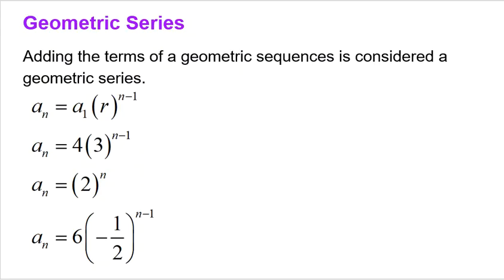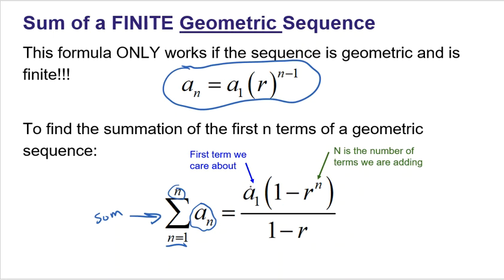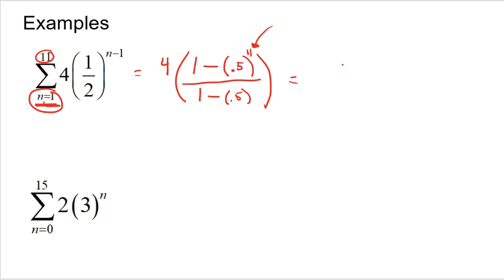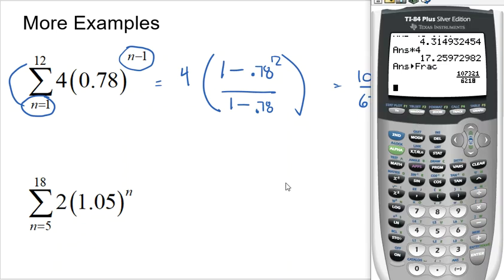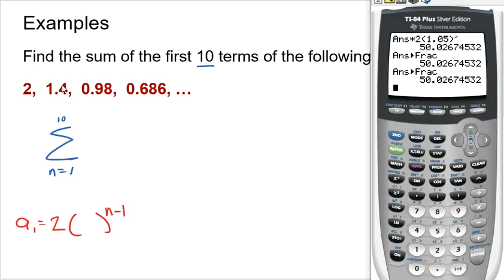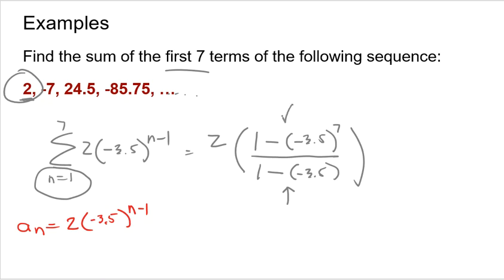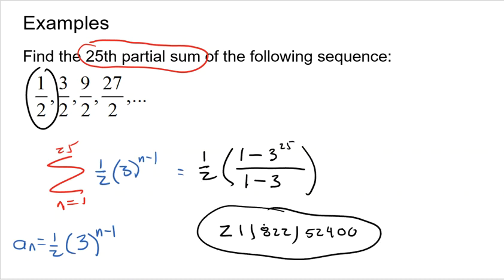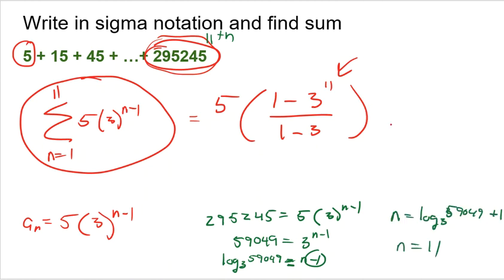Pre-Calculus: Finite Geometric Series